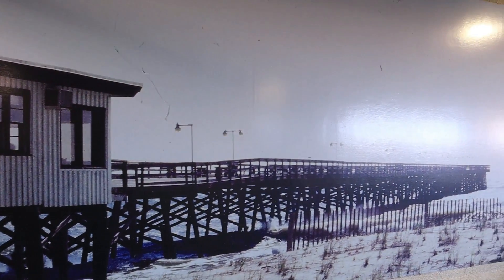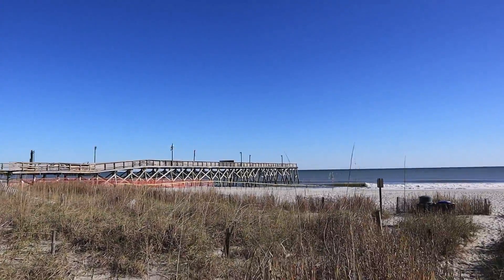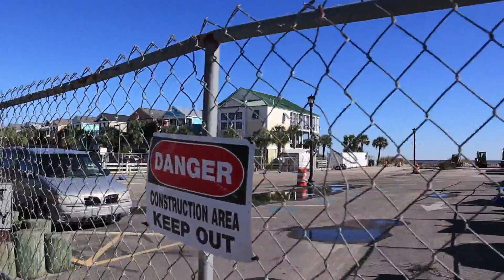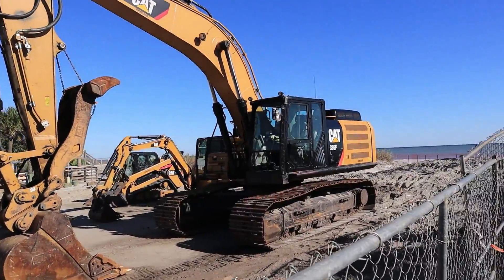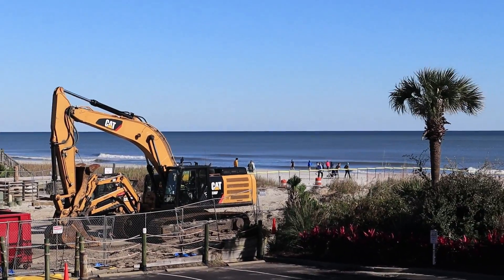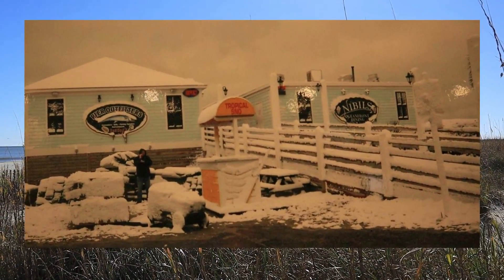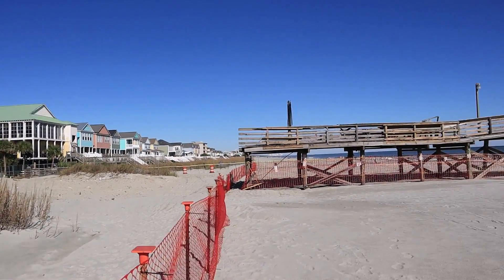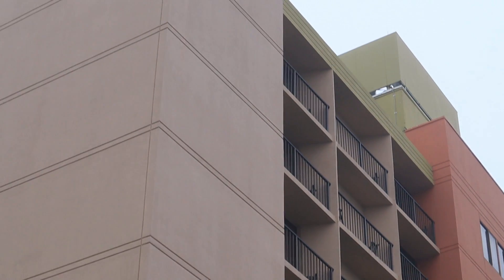SURFSIDE BEACH PIER Removal - Demo site | And a look back 1953-2020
Here's some footage from the other weekend of what remained - as well as last weekend of the removal of the pier. Also, we've added pictures from years past. Check it out!